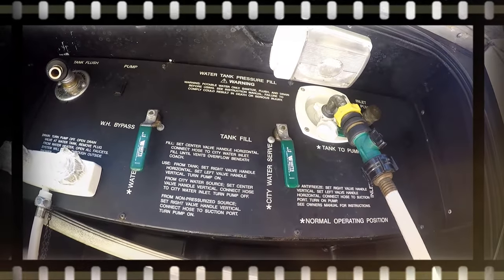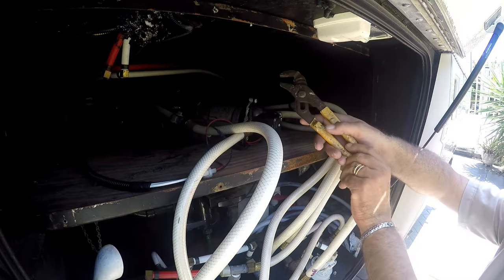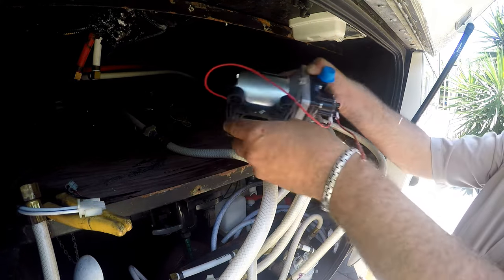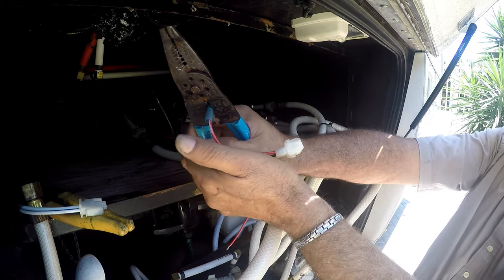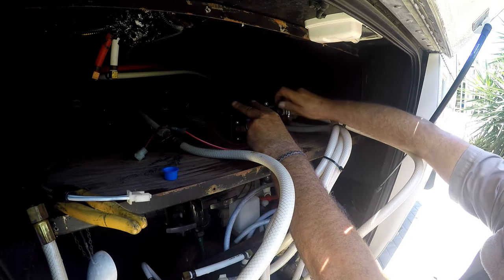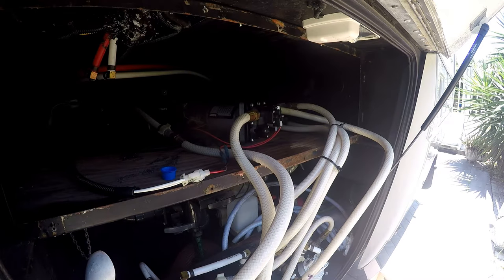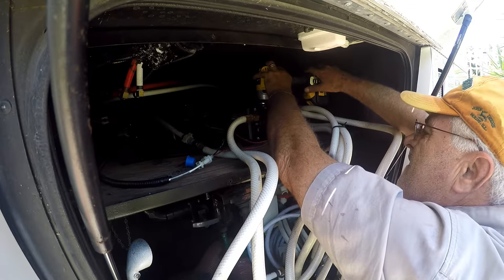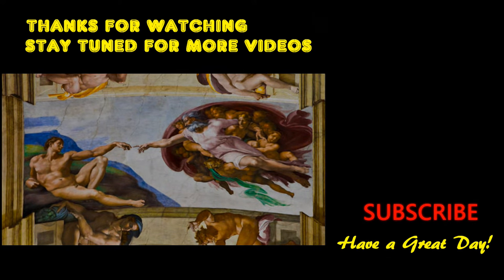HOW TO REPLACE RV FRESH WATER PUMP SHURFLO REVOLUTION | ADJUST PRESSURE SWITCH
Amazon Link to order Water Pump
Today we show how we REPLACE a SHURFLO REVOLUTION RV FRESH WATER PUMP. THIS WAS AN UPGRADE to 55 PSI/3.7 BAR, The OLD ONE was a 45 PSI.
We also show HOW TO ADJUST THE PRESSURE SWITCH.
UPGRADED
 I was never satisfied with the pressure of the old one.
Since I had to replace the pump I decided to upgrade the pressure capacity
I replaced my pump with a Shurflo Revolution
model 4008-101-E65
Voltage 12 V DC
Flow 3 GPM/11.3 LPM
AMPS 7.5
55 PSI/3.7 BAR
2 years warranty

8.1 Vortex Engine
340 HP
Suspension: KONI shocks.
Tow Bars: Blue Ox model BX7335 Aventa ll . 10k lbs.
Toed brake assist: Brake Buddy.
Tires: Goodyear  245/75R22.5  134/132L G G661 HSA.
EEZRV TPMS.
Onan Generator: Marquis Platinum 5500 Fuel Injection.